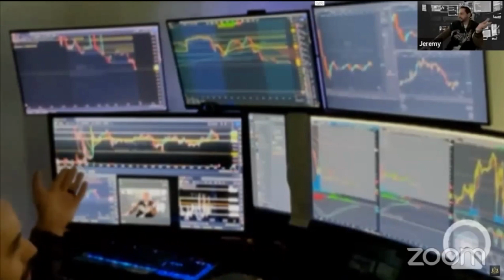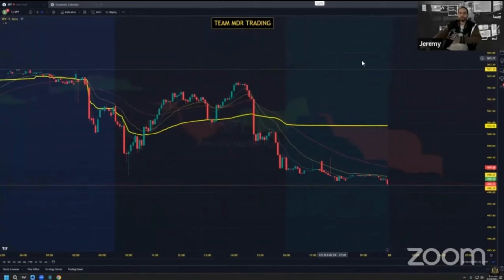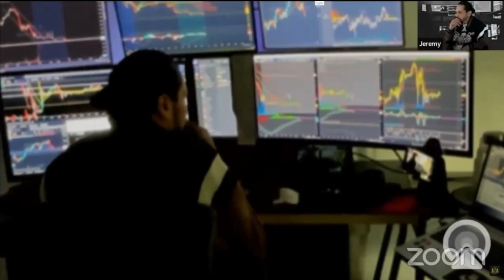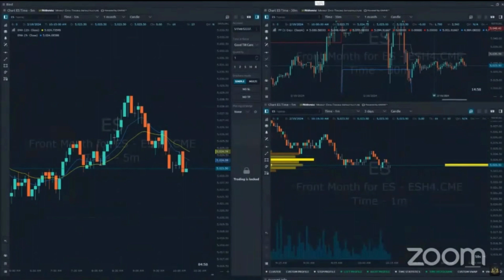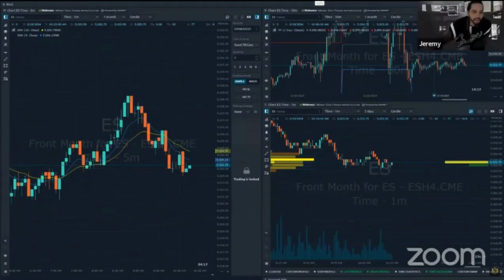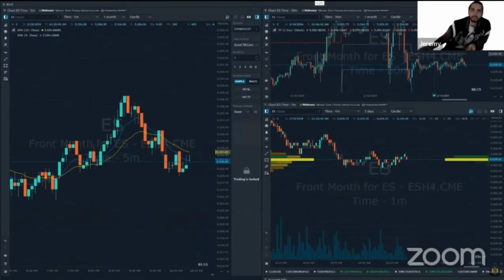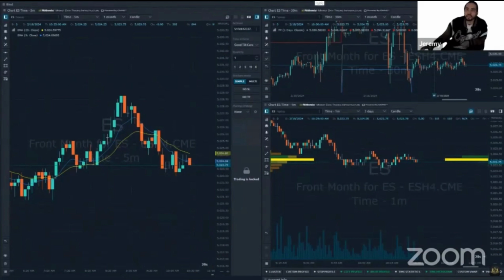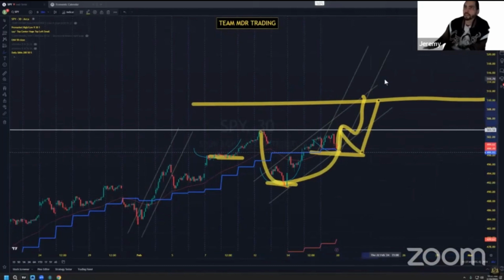SPY ES Chart SET UP - TradingView - QuanTower - ThinkOrSwim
I was getting a lot of messages asking about my screens and my set up..

So I took advantage of the holiday and gave a quick break down of my trading chart and set up I use for day trading. I went threw all 6 of my  screens. These are the screens I use to Trade SPX SPY ES. Nothing changes regardless of either. I gave a quick break down of the INDICATORS I use.. YES !! I do use indicators.. loL .. After the quick break down. I opened the stream up to the MDR Community. Gave my BEARISH and BULLISH out looks for the FOMC and NVIDA data coming in this week.

SCREEN SETUP DISPLAYS -

1- 1 min SPY = TRADING VIEW
2- 5 min SPY = TRADING VIEW
3- 30min 5min 1min ES = QUANTOWER TOPSTEP
4- 30min SPY  5min NQ 1min TICK  / DISCORD, ZOOM , YT
5- 5min QQQ 5min APPL 5min ES = Think or swim
6 - 5 min spy = Active Trader THINK OR SWIM

These 4 indicators would be my MUST HAVE ( for the indicator hater )

- Indicators -  ( 5 min CHART ONLY )
- EMA -9 , 20 ,50
- VWAP
- Mac D

- Volume ( 1 and 5 min )

If you would like to join the FREE DISCORD COMMUNITY

If you would like 1on1 sessions or MORE of a DEEP DIVE in any of these TOPICS.

Please always remember I will never msg YOU 1st. I will never ask you trade you $ FOR YOU. Please be very VIGILENT of SCAMERS and Fake accounts. THANK YOU and TRADE WITH SMARTS and TRADE with SAFETY !!